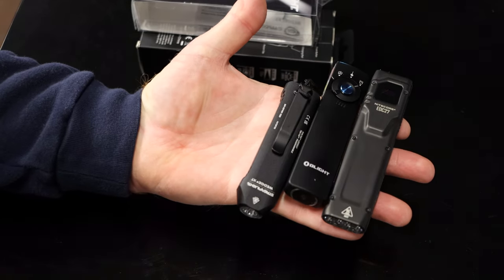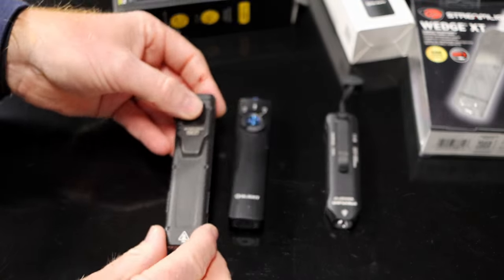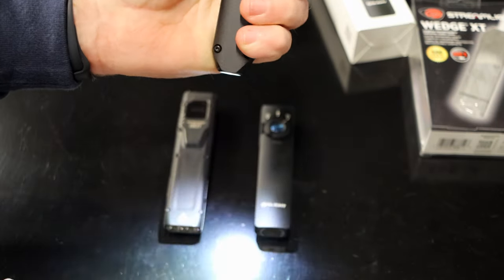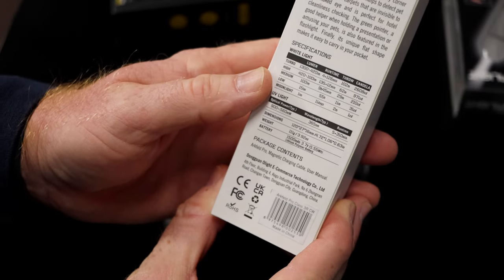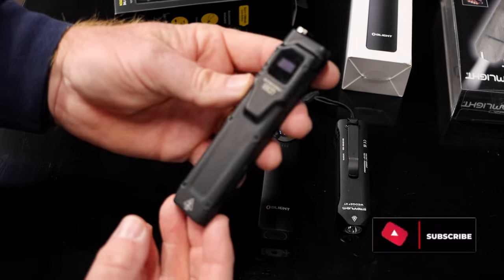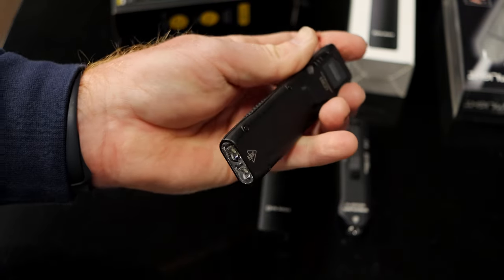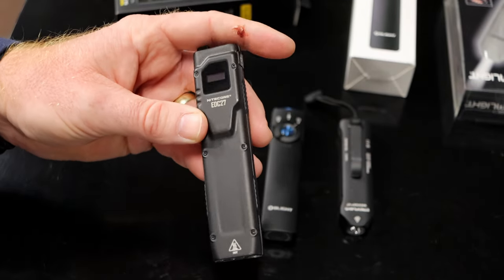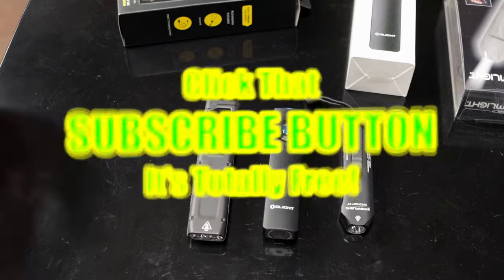Flashlight Showdown, NiteCore VS Streamlight VS Olight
Today we take a look at the most popular new lights on the market from STRAMLIGHT, OLIGHT and NITECORE. We will show a side by side by side comparison between the new STREAMLIGHT WEDGE XT, NITECORE EDC27 AND OLIGHT ARKFELD PRO. With all these brands and styles of lights being pretty similar with one another and also priced pretty close to each other, this video will explain the differences and functions and features for you to make a more educated guess which light fits your needs the best.

Here's The Link To The Lights In This Video

Koon Trucking
200 Davidson Dr.